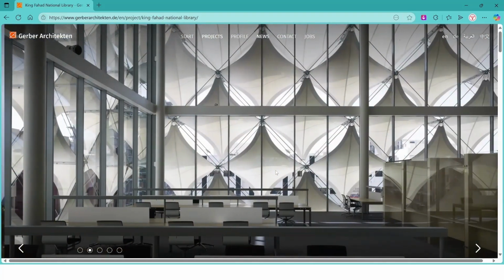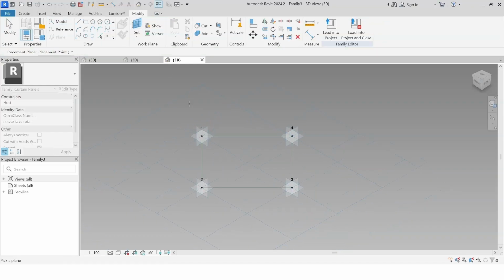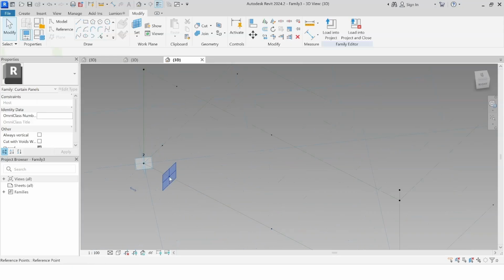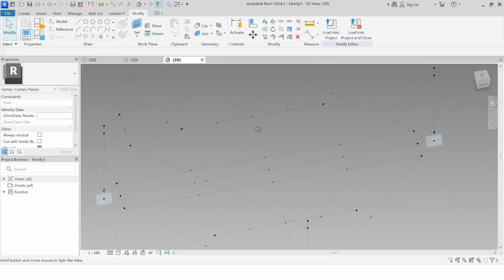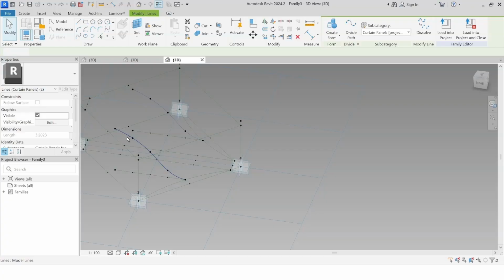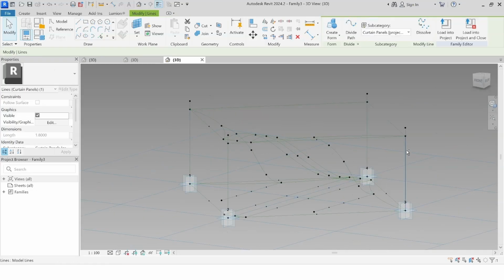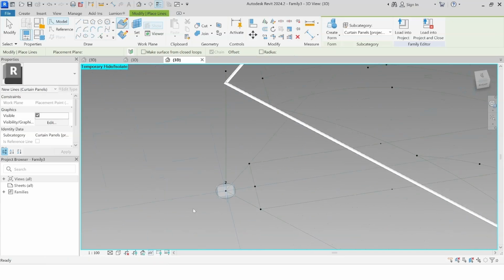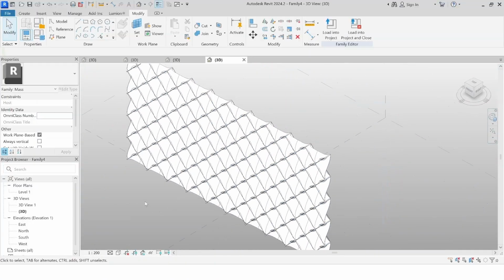Parametric Rhomboid Textile Awnings (King Fahad National Library Façade) Revit Family Tutorial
In this tutorial, I demonstrate how to recreate the iconic Rhomboid Textile Awnings of the King Fahad National Library, originally designed by @gerberarchitekten8085, parametrically as a Revit Family.

Chapters:
0:00 Introduction
3:00 Modelling
27:05 Result